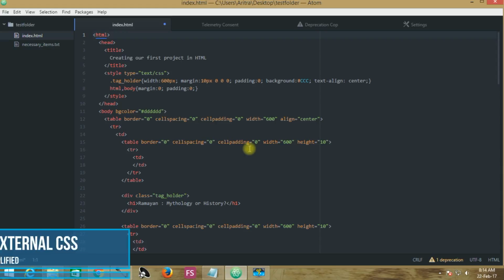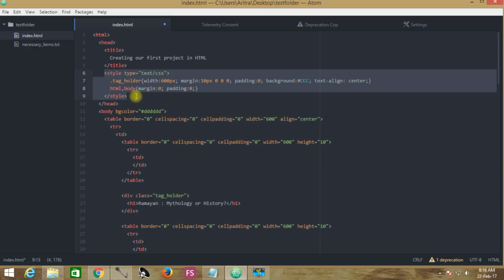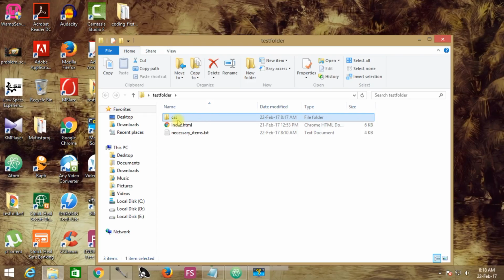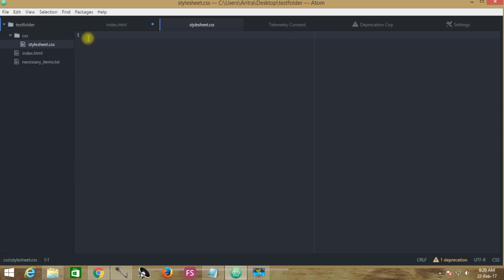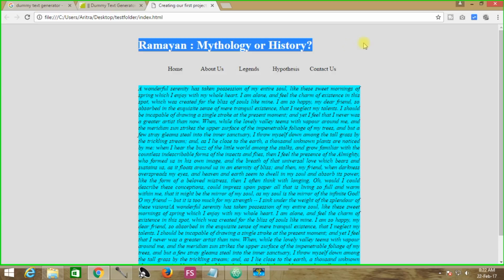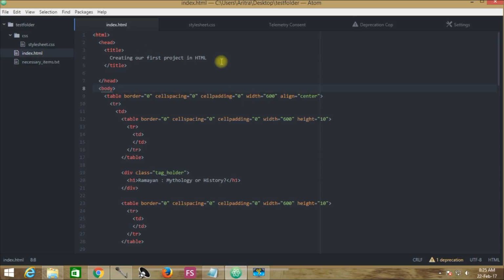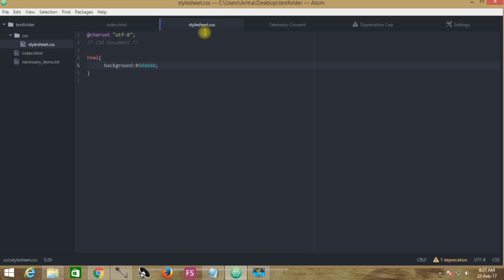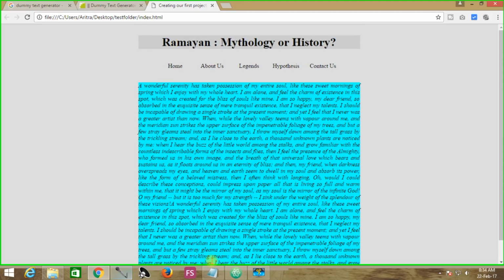Learn CSS and HTML Tutorial for Beginners - Introduction to External CSS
Web Design and Development Basic HTML and CSS Tutorial for beginners - Learn External CSS from zero to everything in minutes || By Learning Simplified

This tutorial will teach you CSS from basic to advanced
you will learn building blocks of HTML and CSS in order to create
and style your first web page from scratch.

In this tutorial, you will be able to understand the concept of External or Imported CSS. Key features of this tutorial are :

1) Some recap on Internal CSS
2) Problems regarding Internal CSS
3) Setting up folder for External CSS
4) Creating separate stylesheet.css
5) Linking Stylesheet.css to index.html
6) Describing some selectors with properties and values

Coming Up next : Concept of margin and padding - Part 1 - Basic conversation on External CSS Merits.